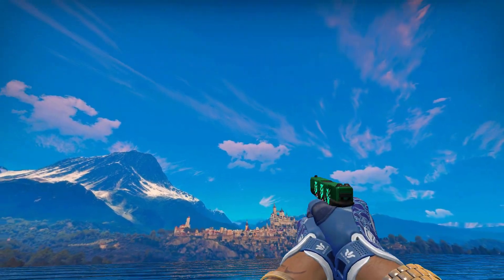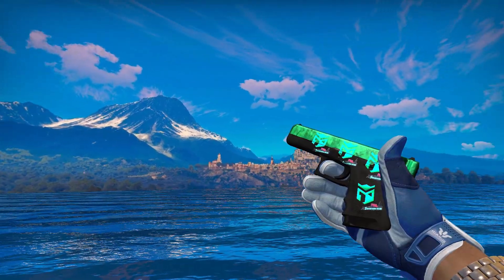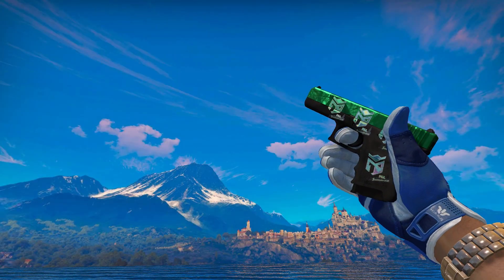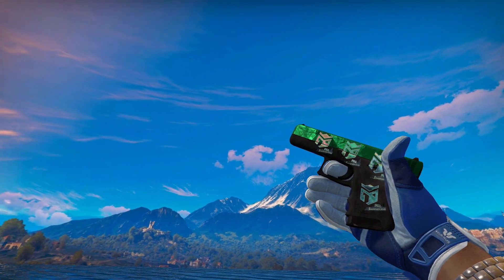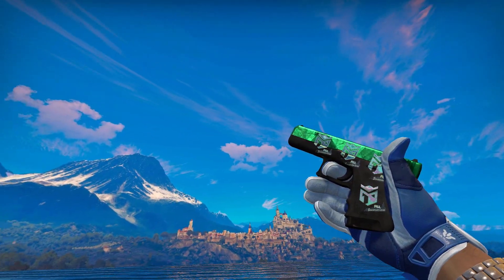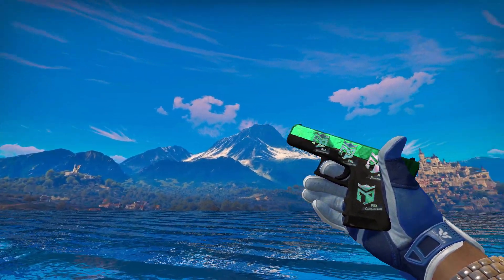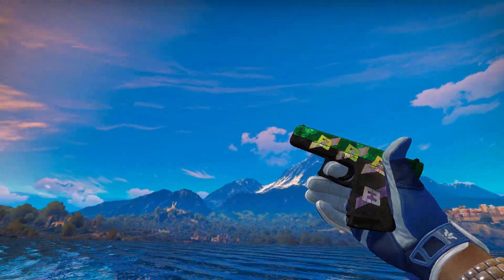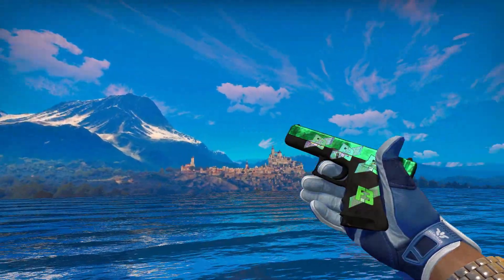"This was just crafted"